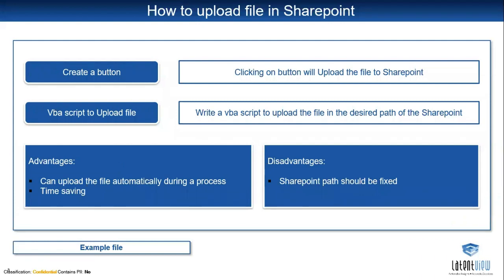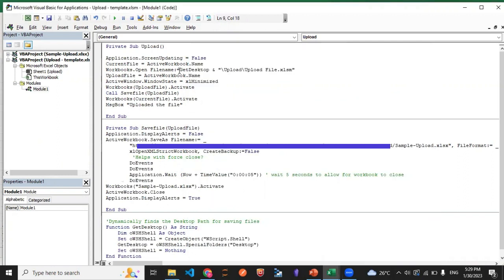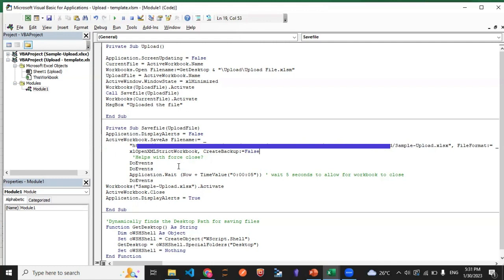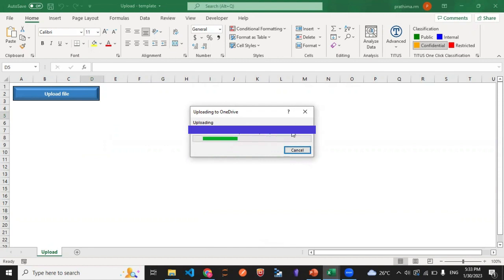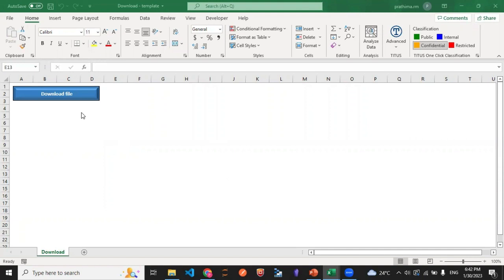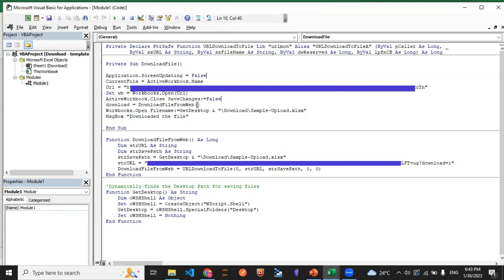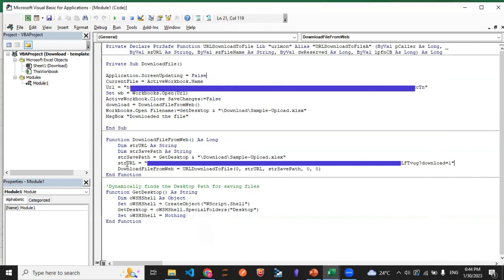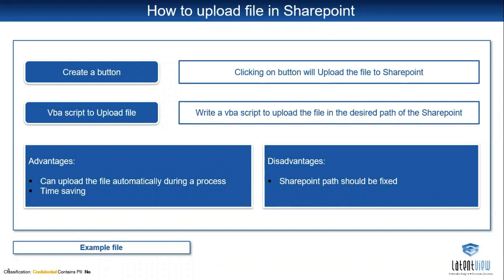Uploading and Downloading excel files from Sharepoint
This video covers how to upload and download an excel file from sharepoint using simple commands and functions in VBA.